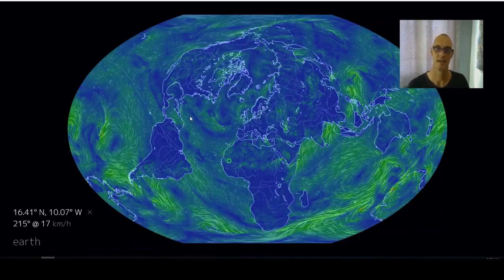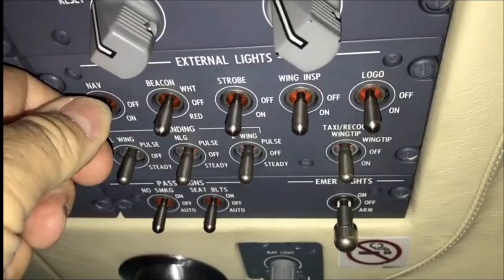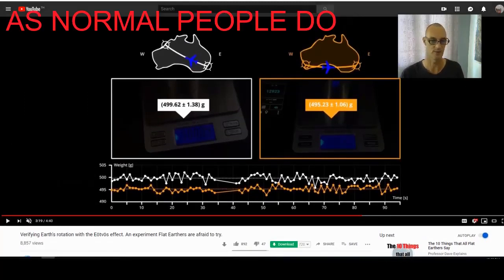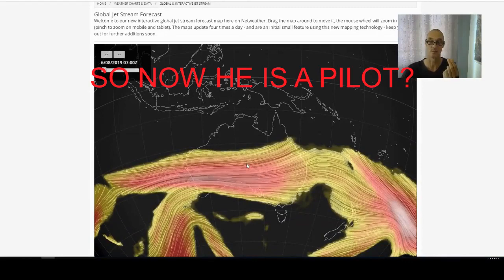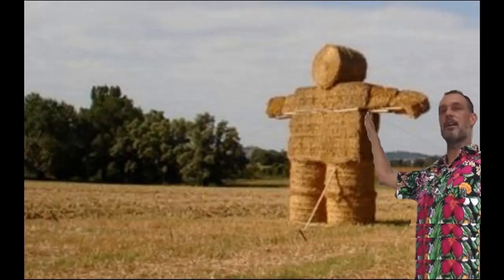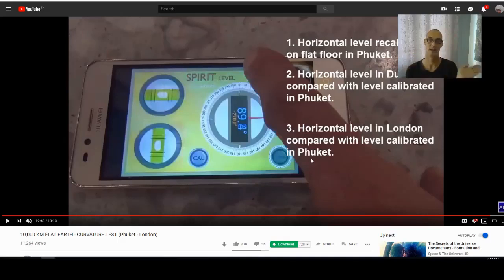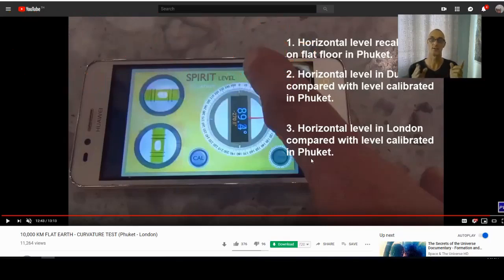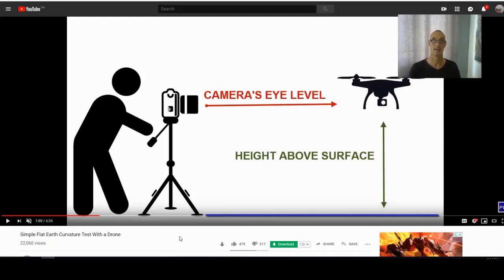Pookie tried his Best to Debunk Eötvös Effect but he got it so Very Wrong.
Pookie tried his best to debunk Eötvös Effect but
despite researching the wrong thing, he somehow, got it so very wrong.